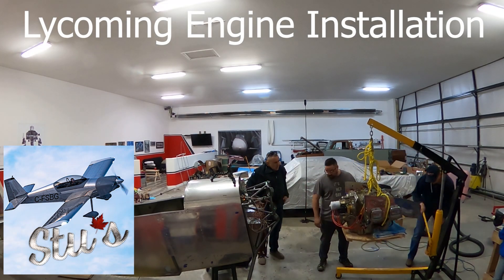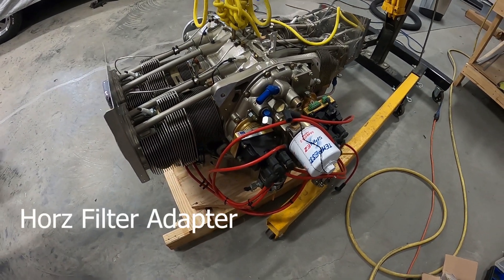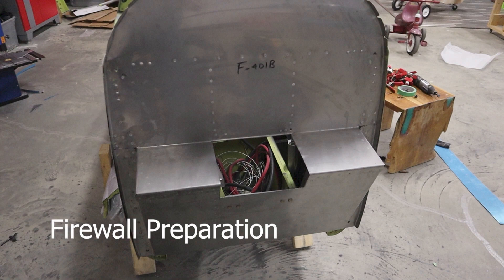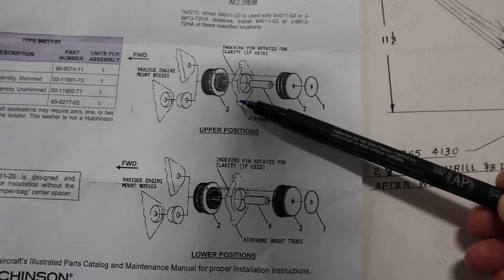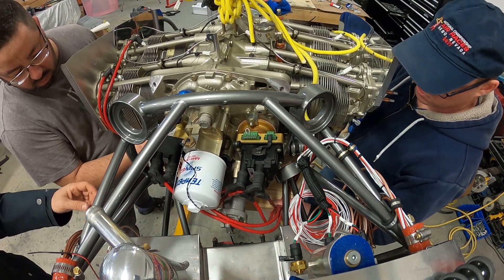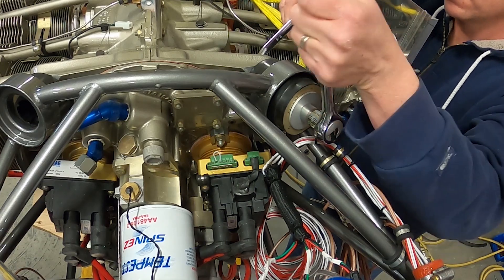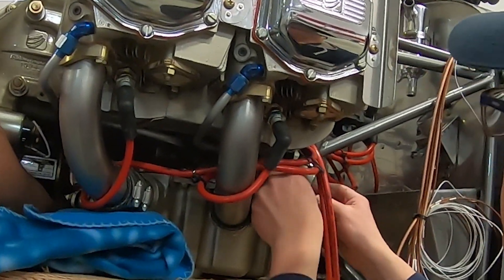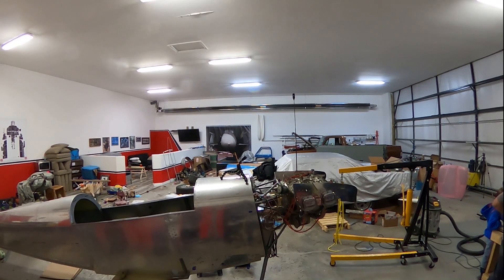RV4 Lycoming Engine Installation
LYcoming engine installation RV4.